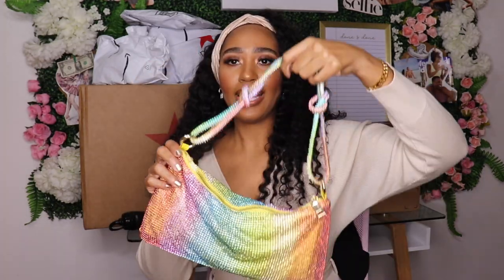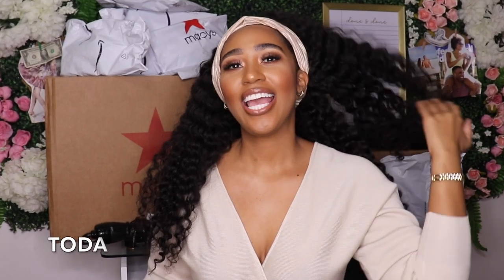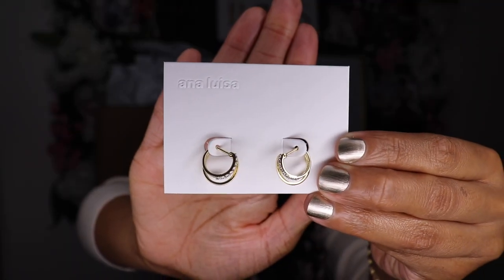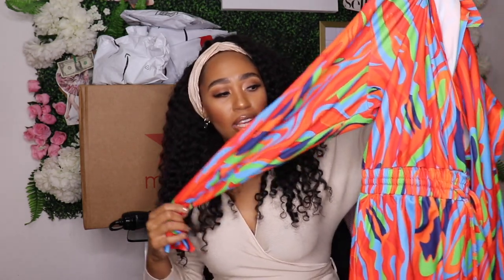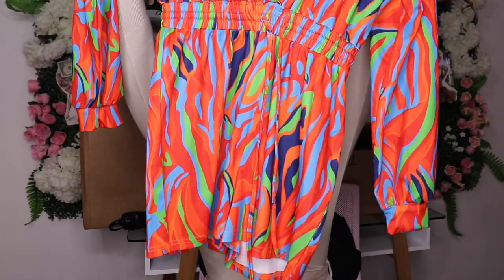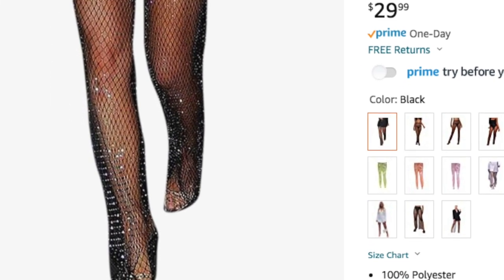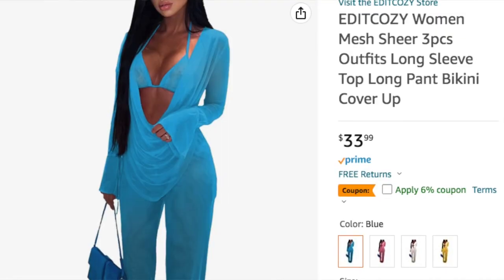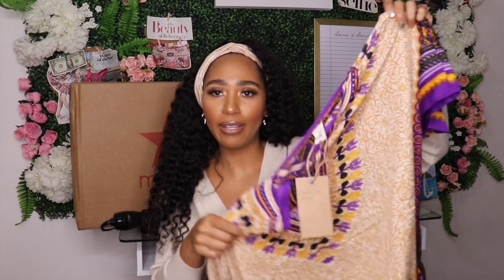ONLINE SHOPPING HAUL| ANA LUISA| AMAZON| ALDO| MACYS| THINGS I WANTED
In this online shopping haul, I'm sharing all the things I bought this month. I have a few items for Ana Luisa, Amazon, Aldo, and Macys. If you're looking for sustainable jewelry, Aldo handbags, and Amazon finds, this online shopping haul 2022/ affordable clothing haul is for you. And it just in time for the holidays.

1:32 Ana Luisa
3:00 Ora Bracelet
4:10 Toda Earrings
5:00 Sawyer Earrings
6:38 Hobo Multi Color Handbag
8:07 Short Romper Multicolor Red
11:15 Enoverx Rhinestone Aldo Handbag
13:06 Papioni Light Blue Aldo Handbag
15:43 Sheer Ruffle Long Sleeve Top
16:45 Pink Halter Cut Out Long Sleeve Top
17:44 Rhinestone Fishnet Leggings
18:39 Sheer Light Blue 3 Piece Outfit
20:13 Brown and Navy Zebra Blouse
21:06 Dashiki
22:20 Revlon Blow Dryer and Styler
23:05 Vakay Sock Booties Steve Madden

MENTIONED IN THIS VIDEO:

Multicolored Rhinestone Hobo Bag

Light Blue Mesh Sheer 3pc Outfit

Water Color See Through Ruffle Long Sleeve Blouse

Pink Halter Cut Out Long Sleeve Top

Long Sleeve Deep V Short Romper in Red

Crystal Rhinestone Fishnet Leggings

Dashiki Shirt

Revlon One Step Hair Dryer and Styler